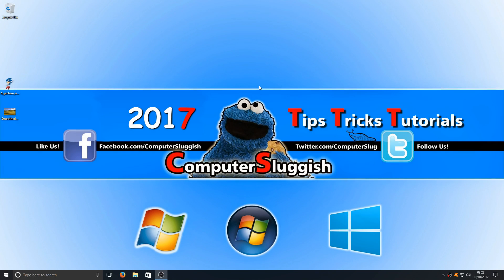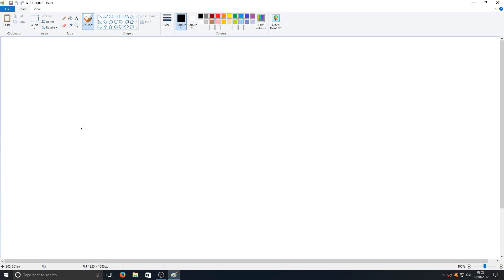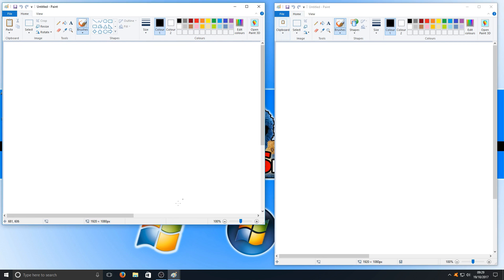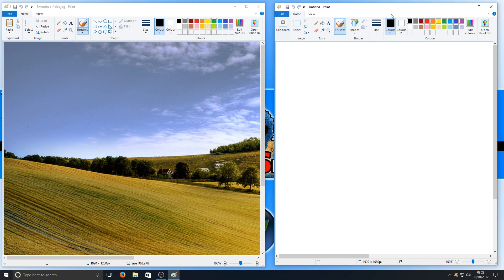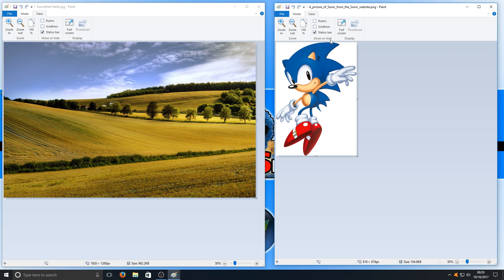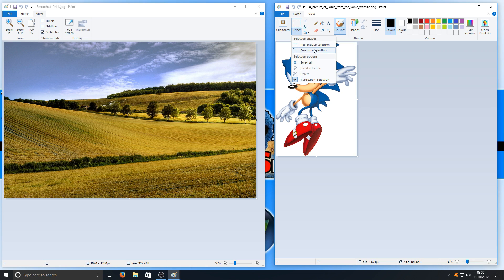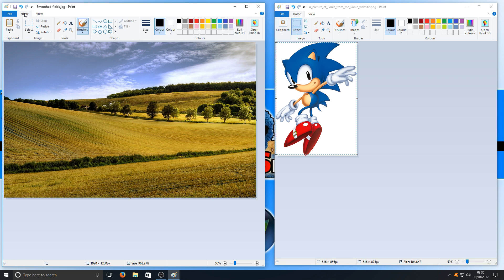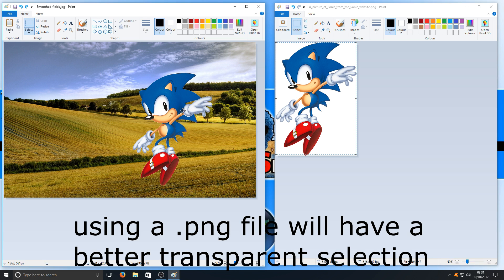How To Put One Image On Top Of Another Image in Microsoft Paint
In this Windows 10 Tutorial I will be showing you how to overlay images in Microsoft Paint this is very easy to do and means you don`t need to download and third party photo editing tools. If you use a .png file type it works a lot better than a normal .jpg file.